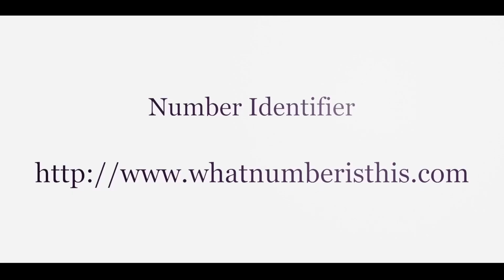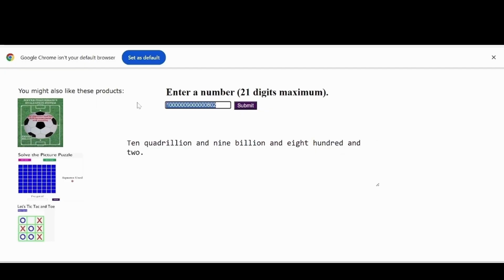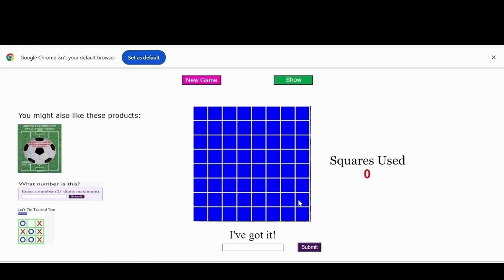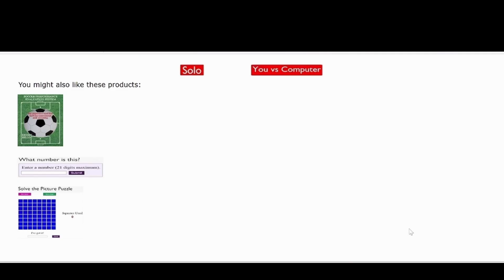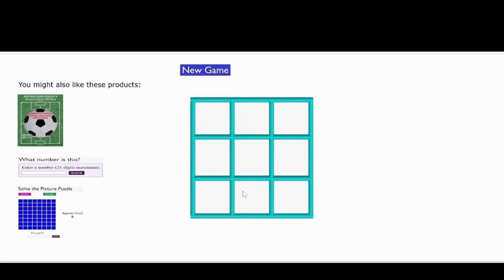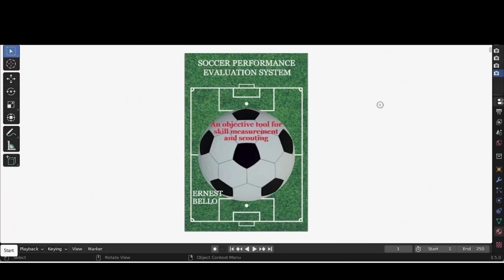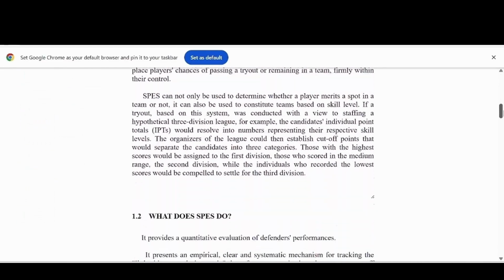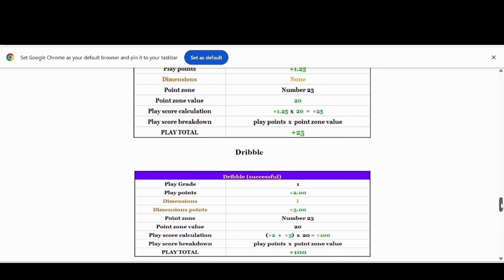Blender - fifteen tips, shortcuts and how-tos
Here are fifteen tips, shortcuts and how-tos that I hope Blender users will find helpful.